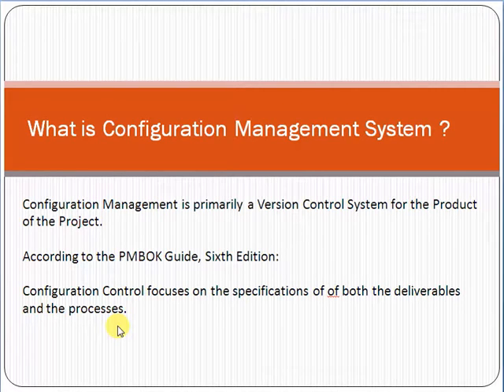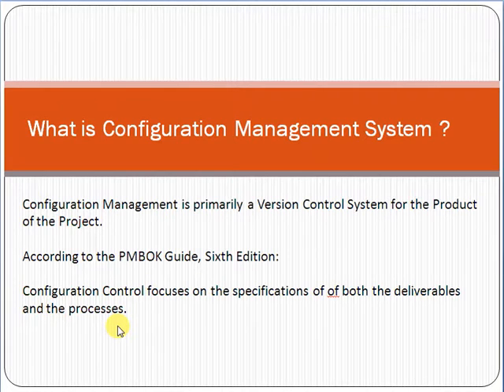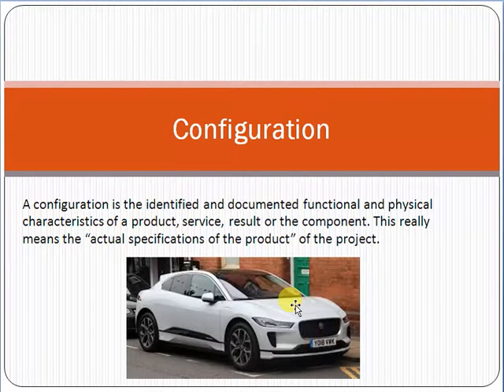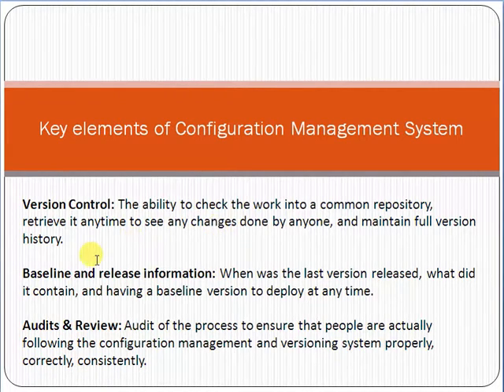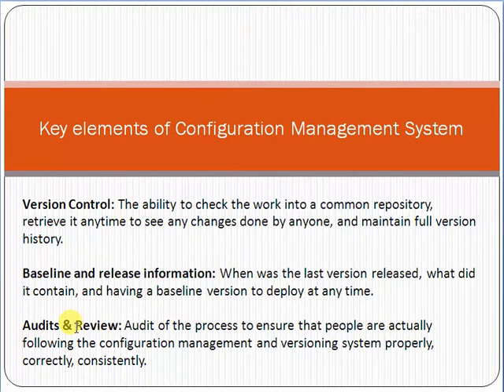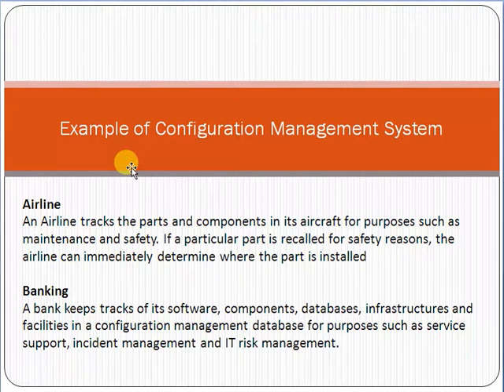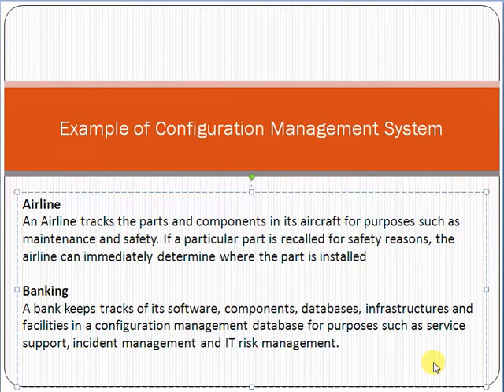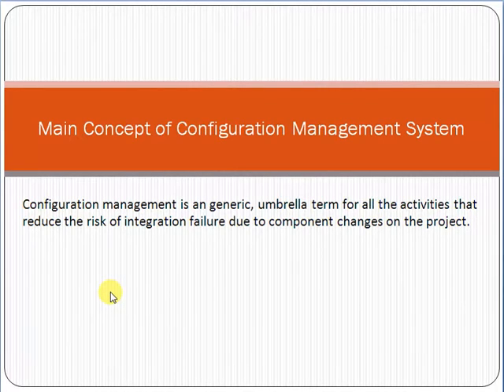Configuration Management System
Configuration Management is primarily a Version Control System for the Product of the Project.

According to the PMBOK Guide, Sixth Edition:

Configuration Control focuses on the specifications of of both the deliverables and the processes.